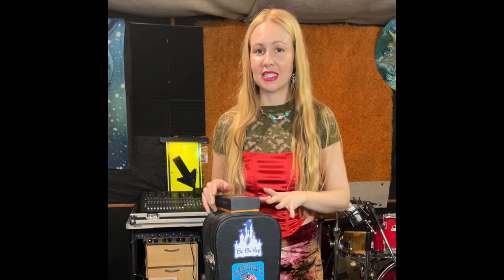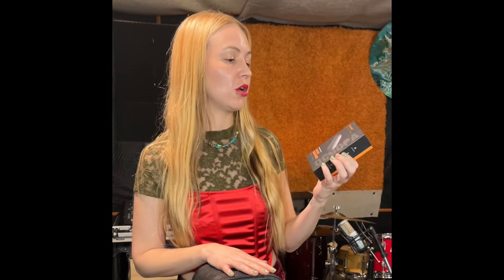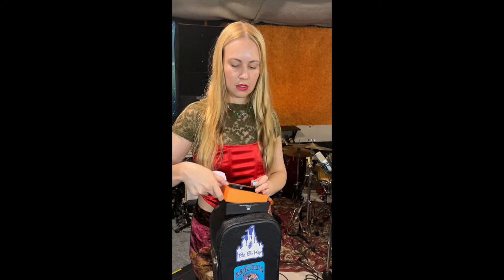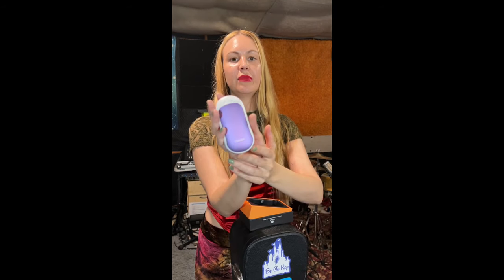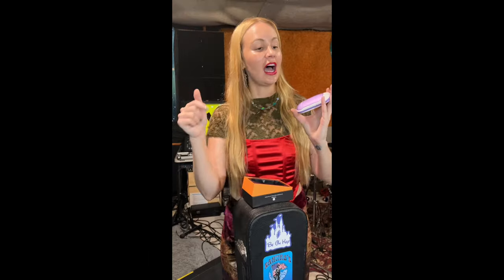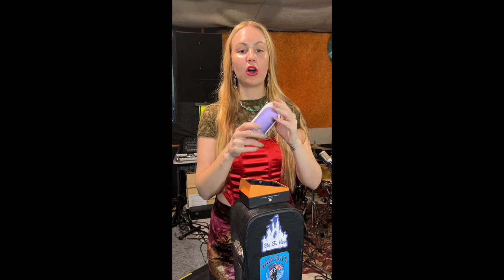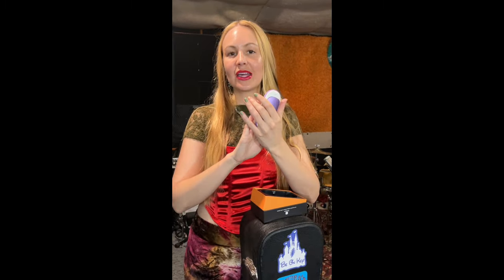warm your hands and heart with Ocoopa Hand Warmer (Rechargeable)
@ocoopaofficial Hand Warmer helps me get ready for performances! ♨️❤️